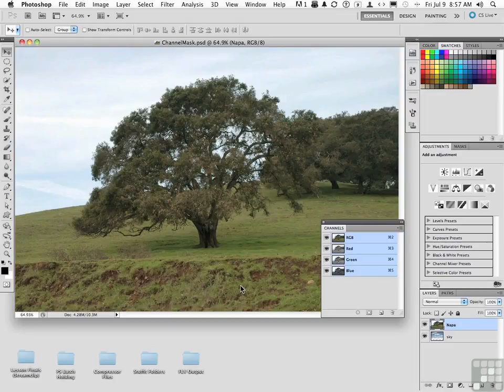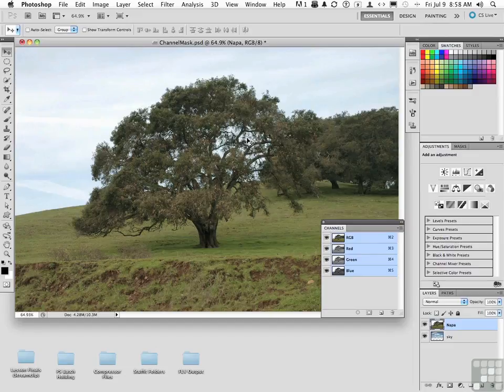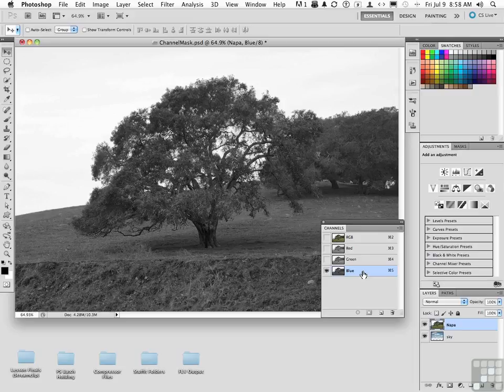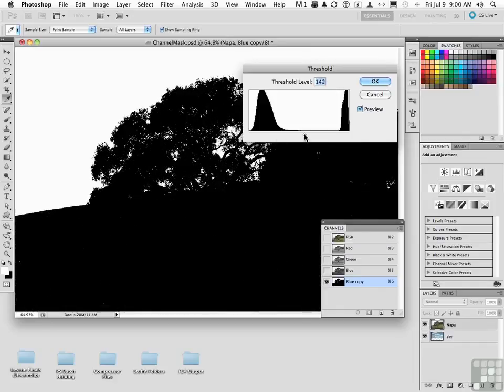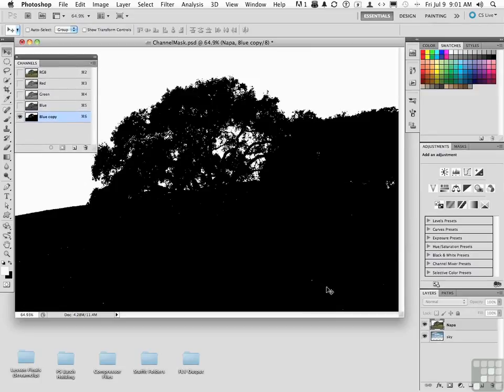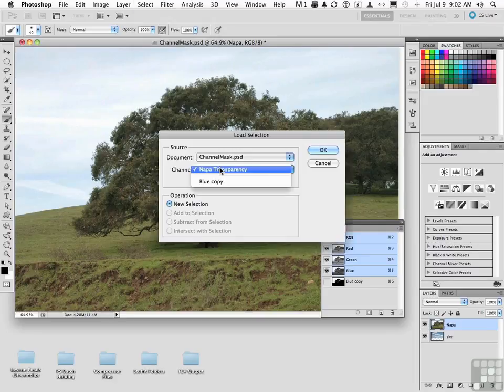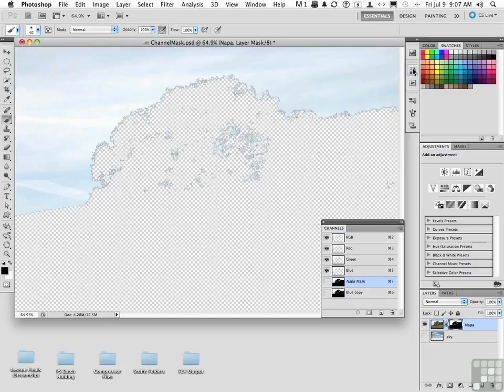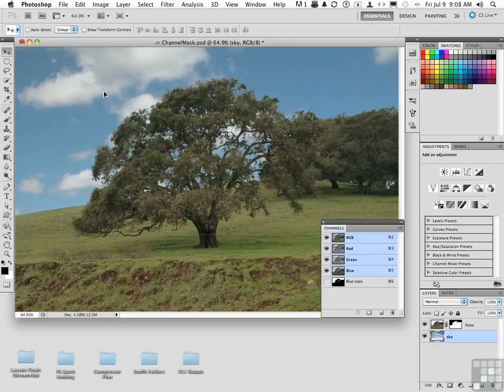13 03 Alpha Channels And Layer Masks